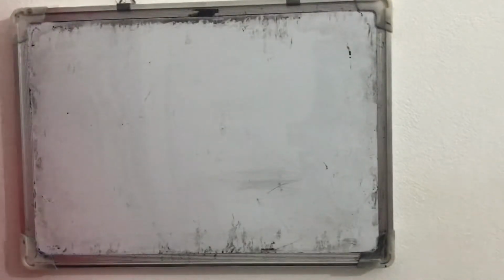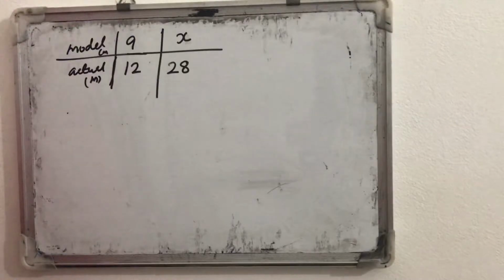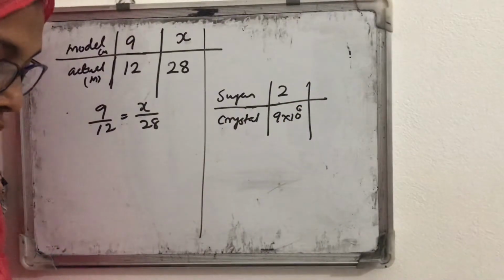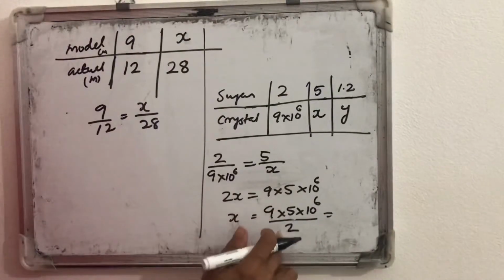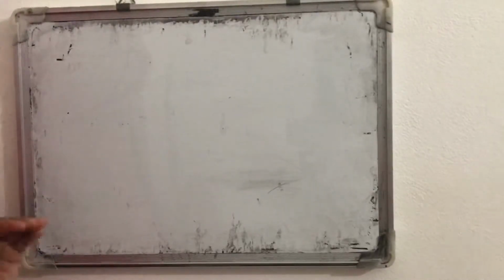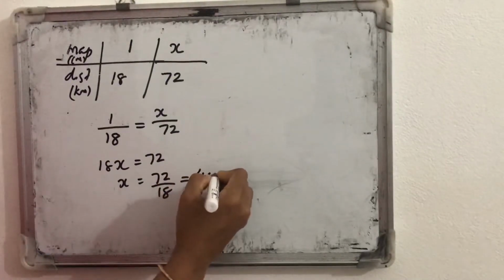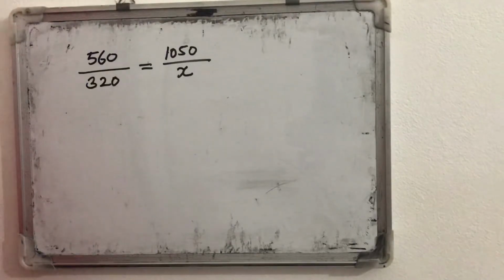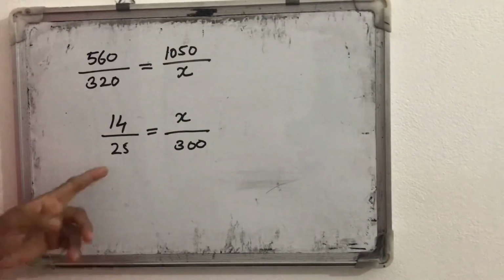8 th maths(lesson 12-part3)